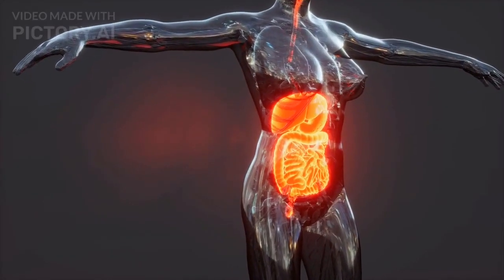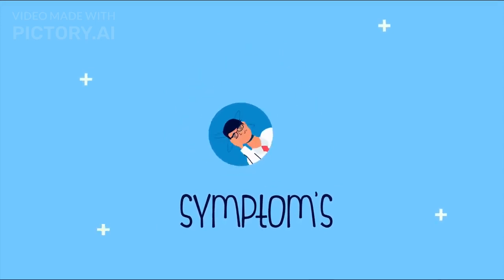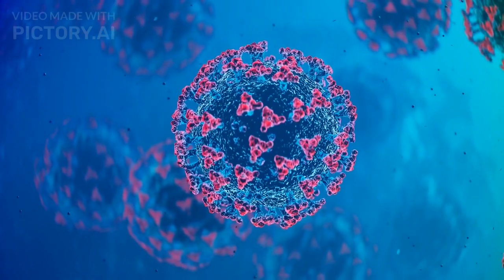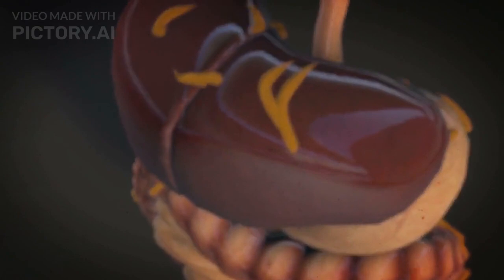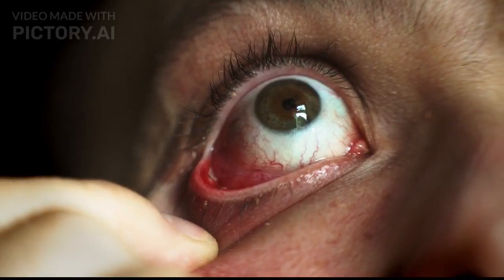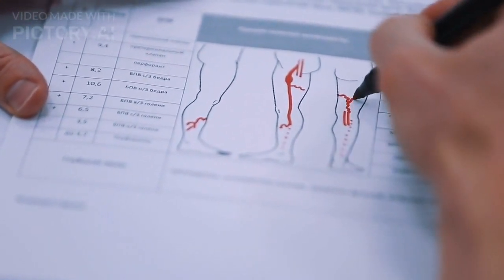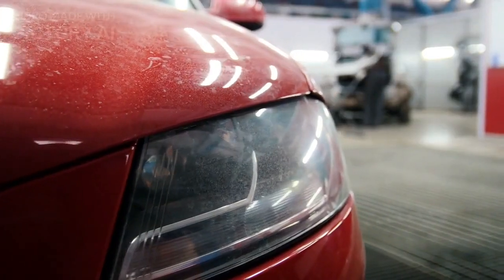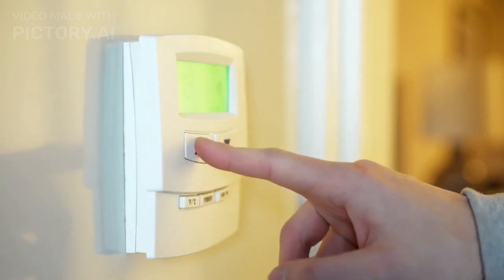What Actually Happens When You Are Sick? | Exploring the Intricacies of Illness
"What Actually Happens When You Are Sick? | Exploring the Intricacies of Illness" is an engaging and informative video that delves into the inner workings of the human body when faced with illness. Hosted by an enthusiastic and knowledgeable presenter, this video takes viewers on a journey to uncover the mechanisms behind being sick.

The video begins by introducing the concept of illness and its impact on our daily lives. It explains that sickness is often caused by pathogens such as bacteria, viruses, or fungi invading our bodies and how they enter through different routes. The host then focuses on the immune system, describing it as a complex defense network that safeguards our bodies against these invaders.

Through clear explanations and animated visuals, the video explores the immune system's response to infection. It highlights the initial defense mechanism of inflammation, showcasing how it helps immune cells reach the infected area and combat the pathogens. The video goes on to explain the role of various immune cells, antibodies, and chemical reactions involved in neutralizing the invaders.

The host delves into the intriguing topic of fever and its purpose in fighting infections. Viewers gain an understanding of how the body raises its internal temperature to make the environment inhospitable for pathogens, ultimately aiding in their elimination.

The video also emphasizes that not all illnesses are caused by infections. It touches upon allergic reactions, autoimmune disorders, and lifestyle factors that can contribute to sickness. By highlighting the complexity of the human body, viewers gain a broader perspective on the various factors that can impact their health.

In a friendly and engaging manner, the host wraps up the video by reminding viewers that the symptoms experienced during sickness are indications of the immune system actively fighting off invaders. The video encourages viewers to appreciate the body's resilience and reinforces the importance of self-care and understanding when it comes to illness.

With its informative content, visually appealing animations, and a host who effortlessly connects with the audience, "What Actually Happens When You Are Sick? | Exploring the Intricacies of Illness" offers an engaging and enlightening viewing experience for anyone curious about the fascinating processes that occur within our bodies when we're unwell.